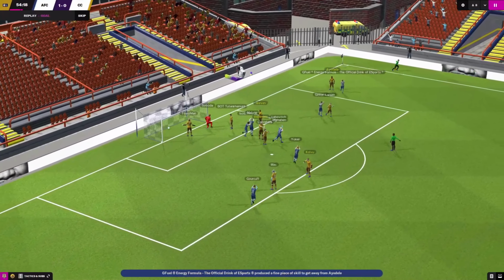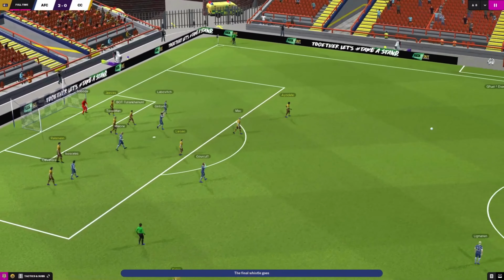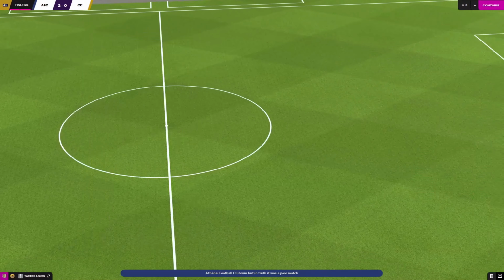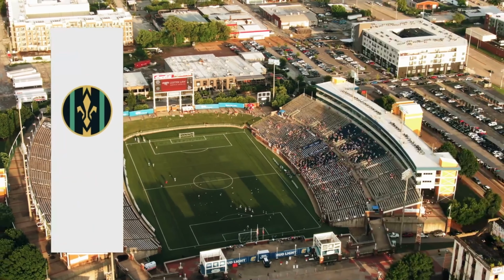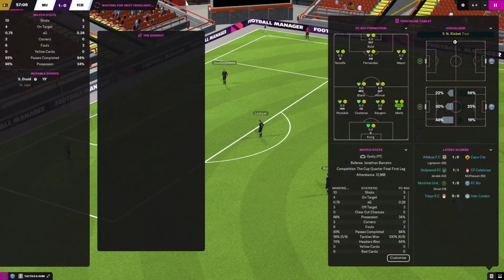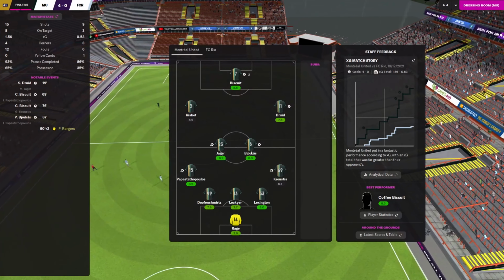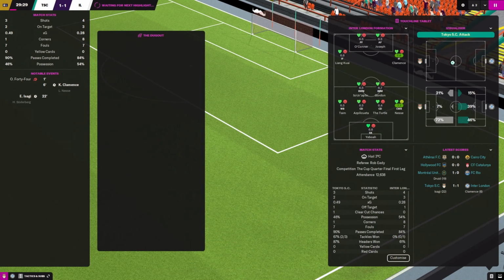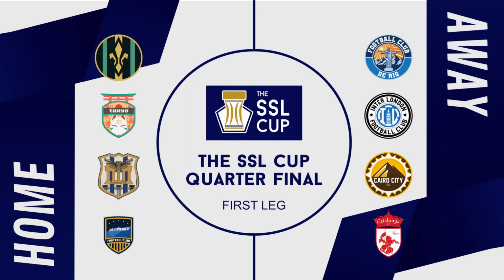Simulation Soccer League | Season 2 | SSL Cup Quarter Final Leg 1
The first leg of the SSL Cup Quarter Finals, recorded on February 11, 2022.

Today's matchups
05:30 - Athênai F.C. vs. Cairo City
19:05 - Hollywood FC vs. CF Catalunya
28:08 - Montréal United vs. FC Rio
41:35 - Tokyo S.C. vs. Inter London

The Simulation Soccer League is a free forum based simulation league where users from all around the world create their own player and follow their career from a newcomer to a league legend. or our Discord